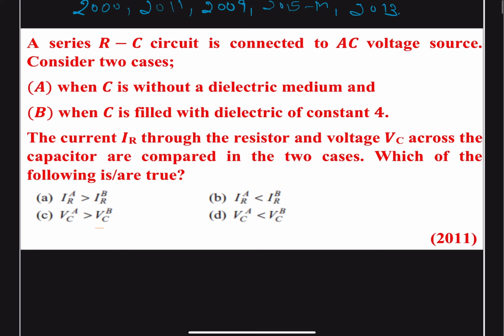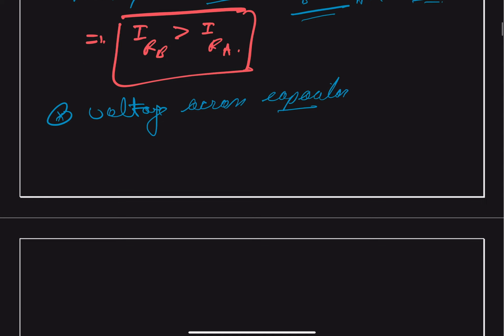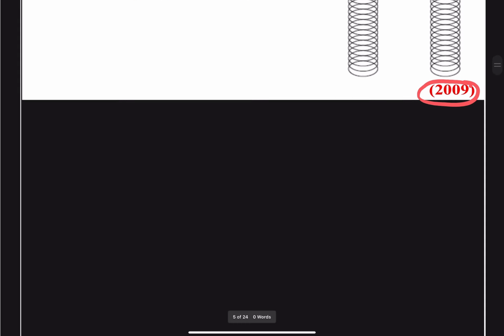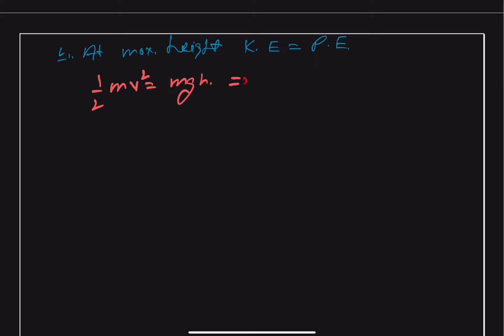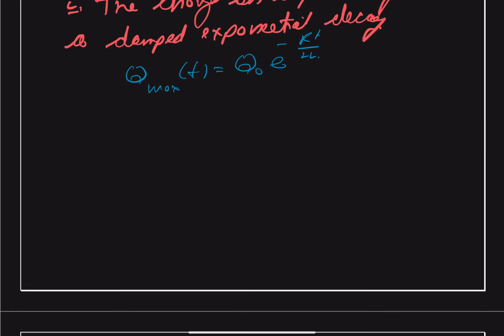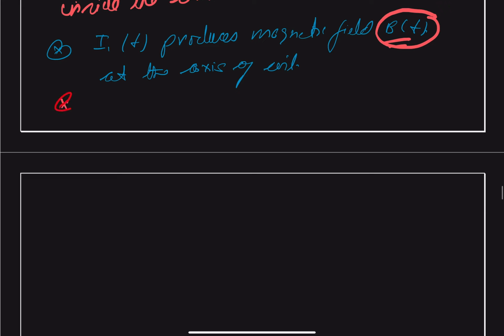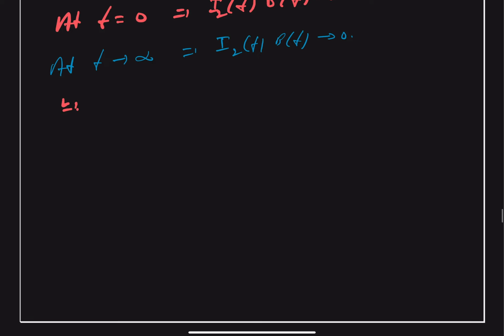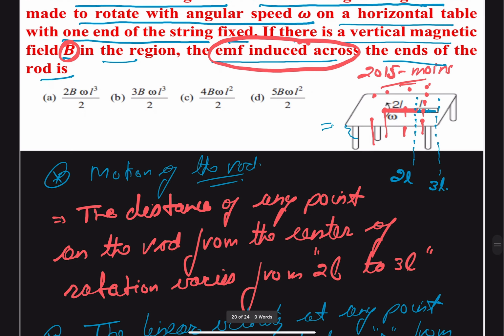IIT JEE Mains and Advanced PYQ: EMI & AC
A coil of wire having finite inductance and resistance has a conducting ring placed co-axially within it. The coil is connected to a battery at time 𝒕 = 𝟎 that a time dependent current 𝑰1(𝒕) starts flowing through the coil. If 𝑰2(𝒕) is the current induced in the ring and 𝑩(𝒕) is the magnetic field at the axis of the coil due to 𝑰1(𝒕), then as a function of time (𝒕 greater then  𝟎), the product 𝑰2(𝒕) 𝑩(𝒕)

(2000)

A metallic rod of length 𝒍 is tied to a string of length 𝟐𝒍 and made to rotate with angular speed 𝝎 on a horizontal table with one end of the string fixed. If there is a vertical magnetic field 𝑩 in the region, the emf induced across the ends of the rod is

(2013 Main)

An 𝑳−𝑪−𝑹 circuit is equivalent to a damped pendulum. In an 𝑳−𝑪−𝑹 circuit, the capacitor is charged to 𝑸0 and then connected to the 𝑳 and 𝑹 as shown If a student plots graphs of the square of maximum charge (𝑸2max) on the capacitor with time (𝒕) for two different values 𝑳1 and 𝑳2 (𝑳1 is greater then 𝑳2) of 𝑳, then which of the following represents this graph correctly? (plots are schematic and not drawn to scale).

(2015 Main)

Two metallic rings 𝑨 and 𝑩, identical in shape and size but having different resistivities 𝝆A and 𝝆B, are kept on top of two identical solenoids as shown in the figure. When current 𝑰 is switched on in both the solenoids in identical manner, the rings 𝑨 and 𝑩 jump to heights 𝒉A and 𝒉B, respectively, with 𝒉A grater then 𝒉B. The possible relation(s) between their resistivities and their masses 𝒎A and 𝒎B is (are):

(2009)

A series 𝑹−𝑪 circuit is connected to 𝑨𝑪 voltage source. Consider two cases;
(𝑨) when 𝑪 is without a dielectric medium and
(𝑩) when 𝑪 is filled with dielectric of constant 𝟒.
The current 𝑰R through the resistor and voltage 𝑽C across the capacitor are compared in the two cases. Which of the following is/are true?

(2011)